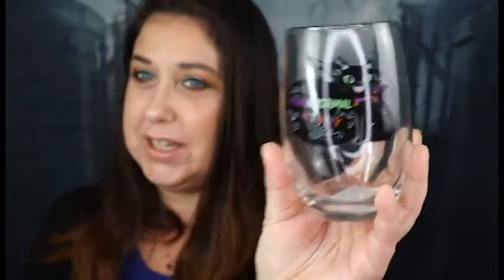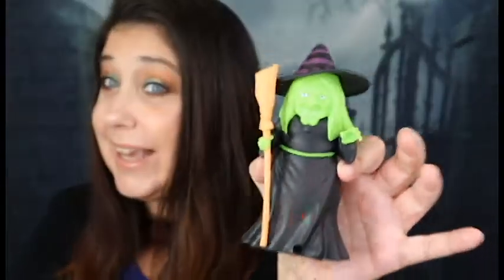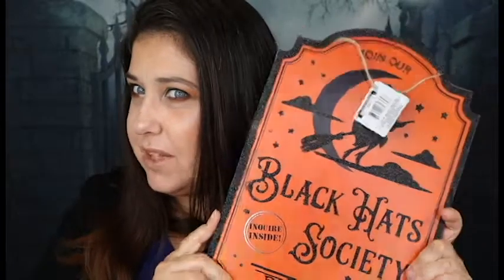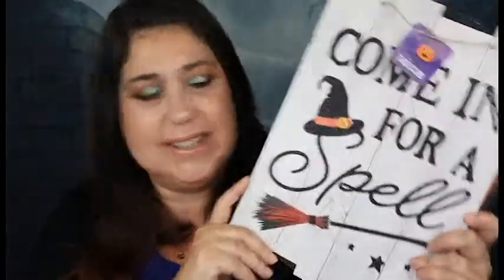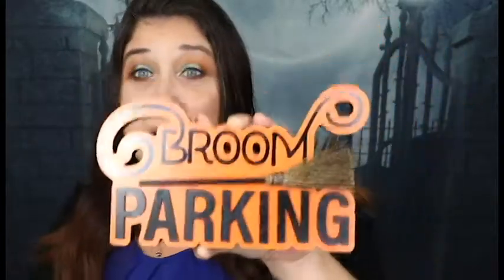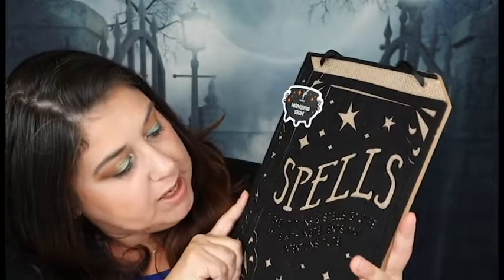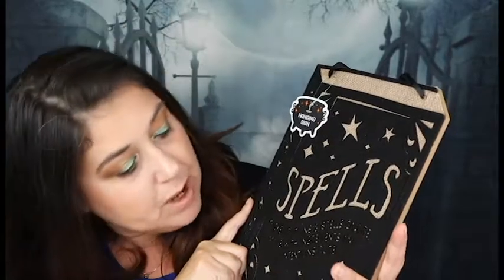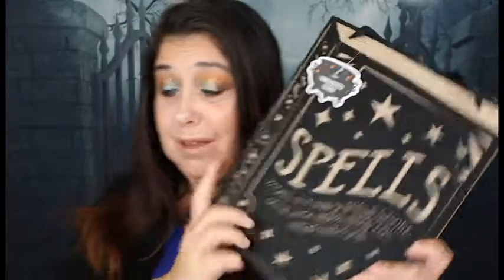DOLLAR TREE HAUL | HALLOWEEN DOLLAR TREE FINDS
Today, I am sharing a  Dollar Tree Haul. This haul is full of Halloween Dollar Tree Finds.